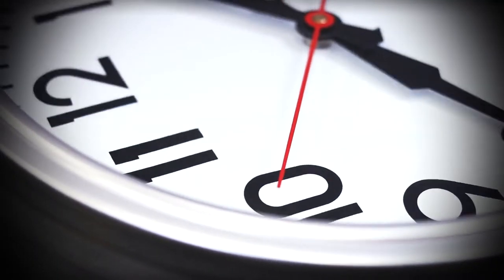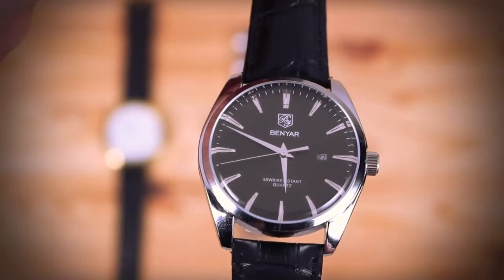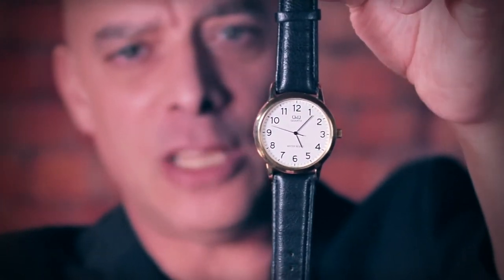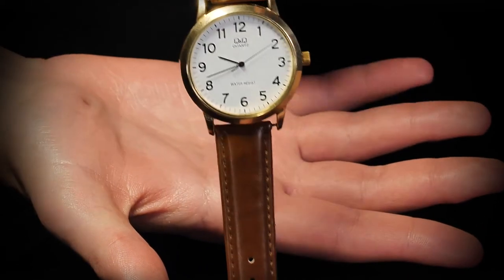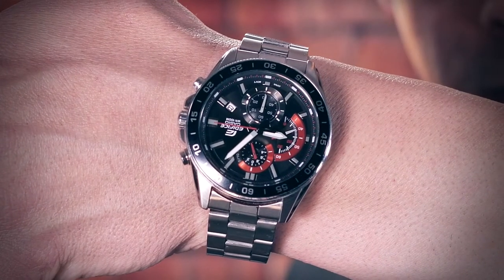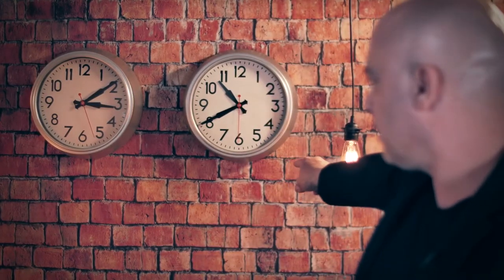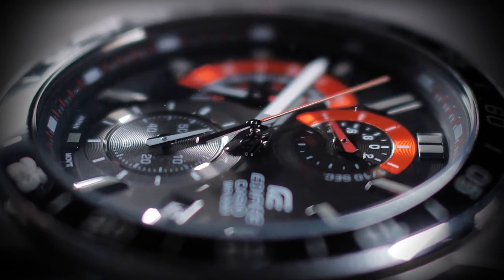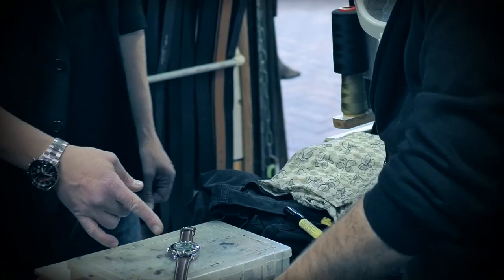TEMPUS - Menny Lindenfeld - lepetitmagicien.com